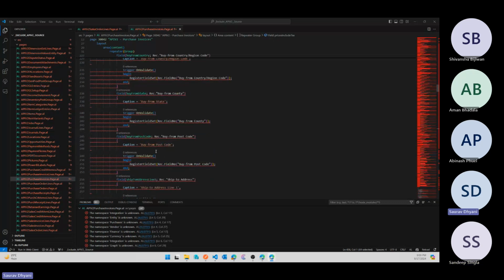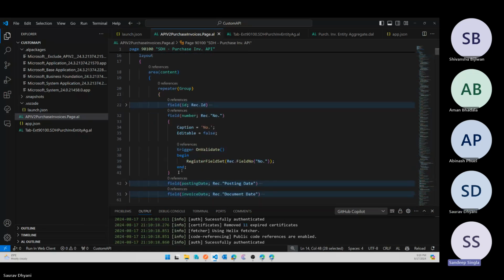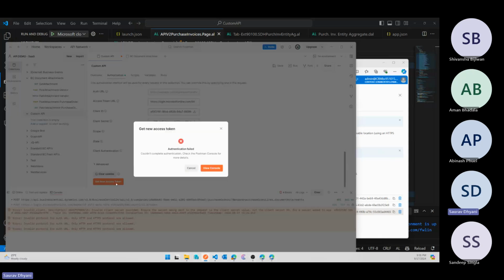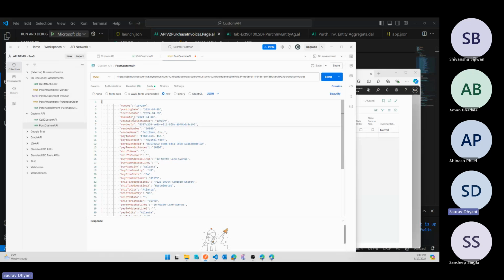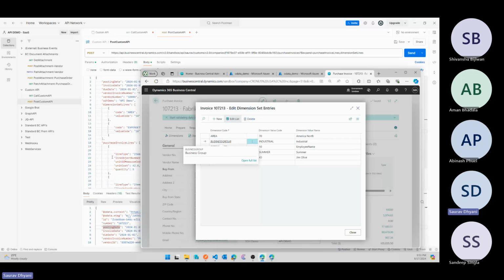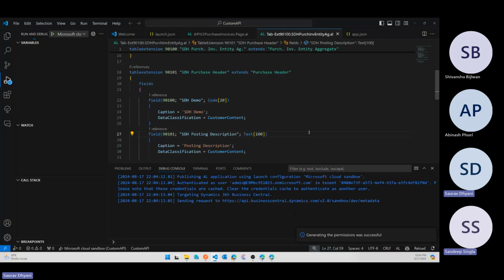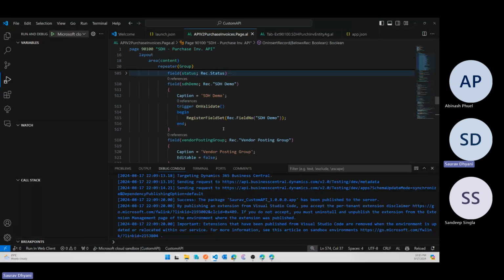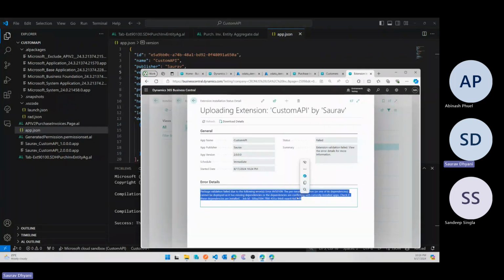137'th bcopendiscussion: Custom API in msdyn365bc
Welcome to the 137th bcopendiscussion ! In this session, we started exploration Custom API for Microsoft Dynamics 365 Business Central (msdyn365bc ) 2024 Release Wave 2.

📌 Discussion Highlights:
How to add new fields in Standard API.
Partially Discussed How to pass values from Custom API to Standard Table.